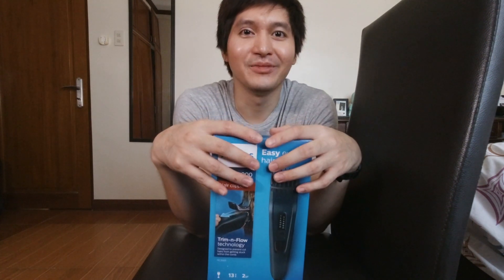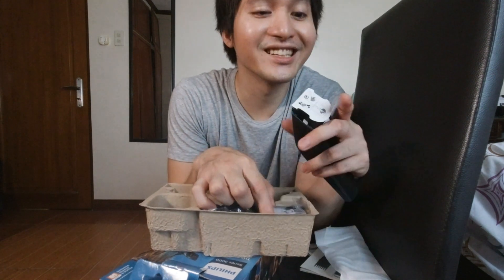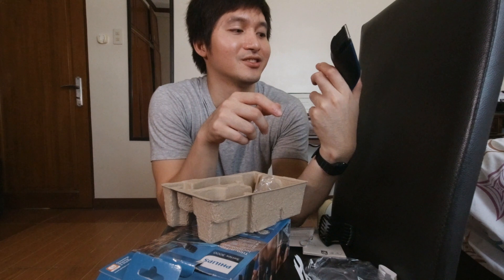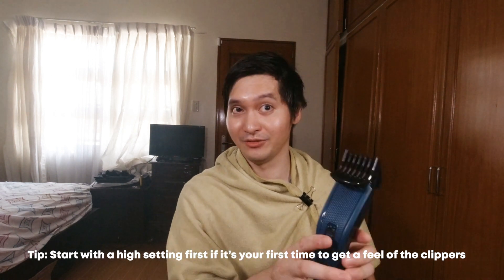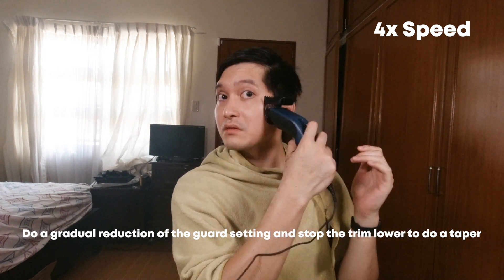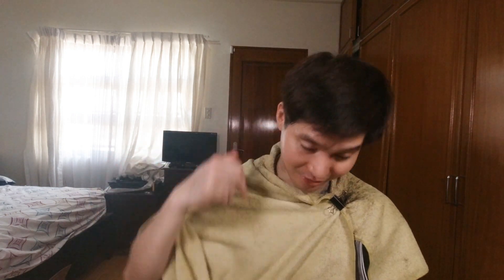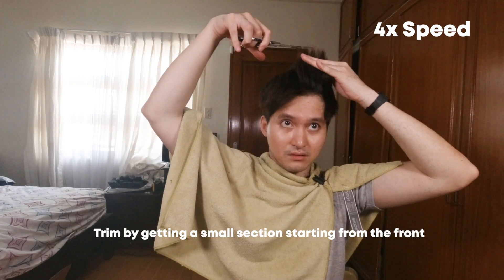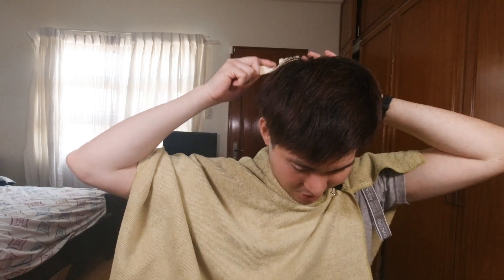I Cut My Own Hair for the First Time at Home! - Philips Clippers Series 3000 Review (ENG SUB)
This is an unboxing and review video of the Philips Series 3000 Hair Clippers with me cutting my hair for the first time at home during the lockdown in the Philippines.